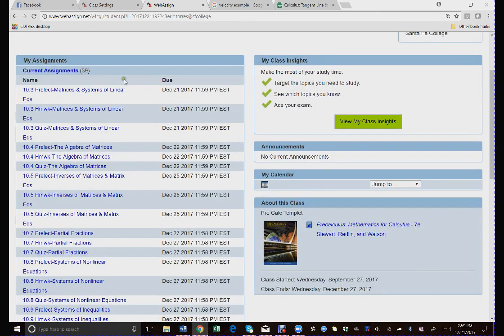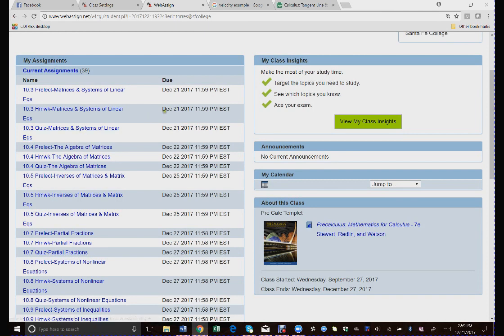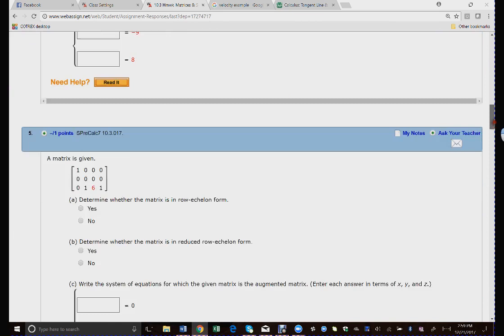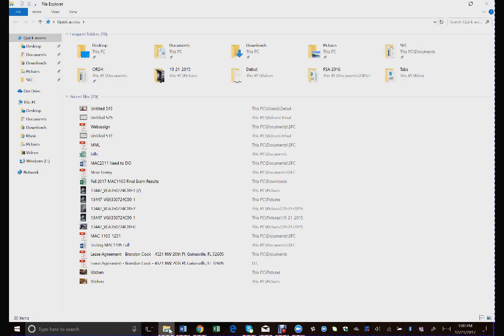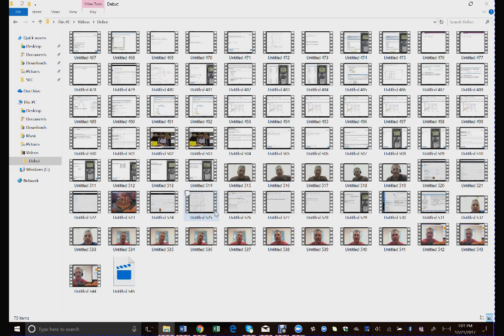HW Webassign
This Video explains how to get the best grade and the most help from me when using Webassign